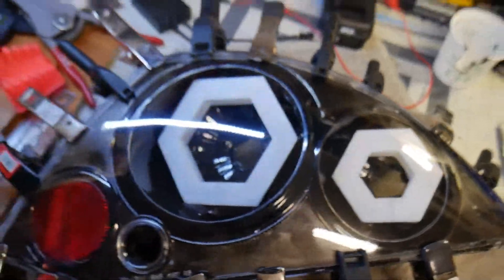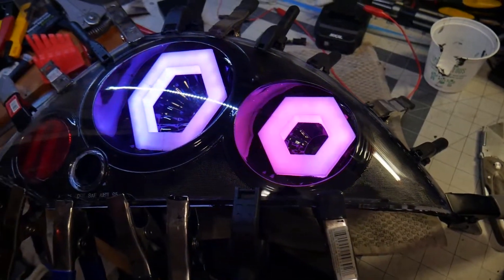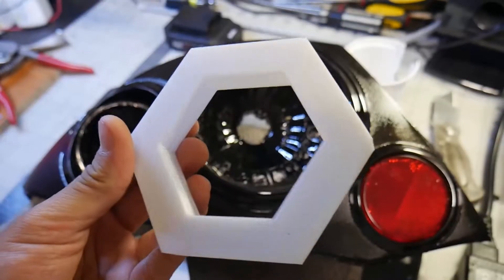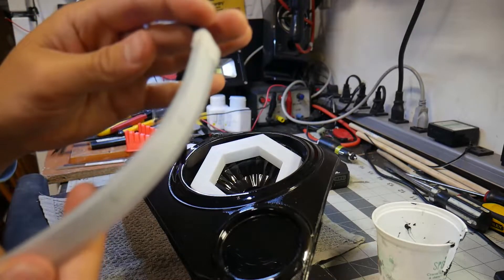Custom RGB Sequential Tail Lights for 3G Eclipse!! | 00-05 Mitsubishi Eclipse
Timestamps for the lazy people lol
0:00 - 1:30 - Intro and materials overview
1:35 - 7:30 - 3D printed LED Housing
7:35 - 12:30 - Hooking up RGB strip and testing
12:35 - 16:40 - Testing Final result RGB showcase
16:43 - 17:53 - Outro

In this video: Custom LED Tail Lights for the 3G Eclipse!
One of the first lights I've wanted to make!
Oh hex halo are so awesome!
We go over specific matierals needed to make these and how simple it can be for awesome results!
If you guys have any more questions write a comment, educate one another, and always do your best!

Even though I install on a specific car, the general idea is there in terms of what to look when doing this, DO AT YOUR OWN RISK!

CAMERA GEAR MY DUDES!
Lumix G7
Lens